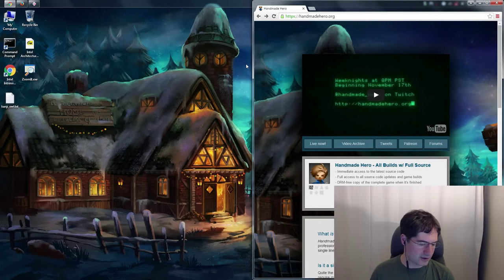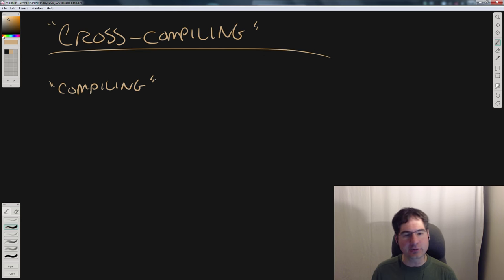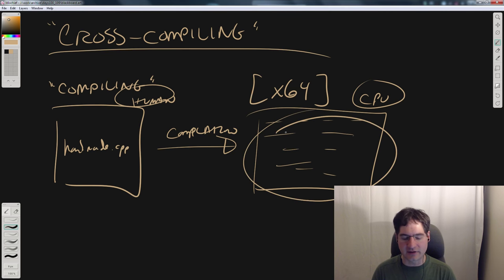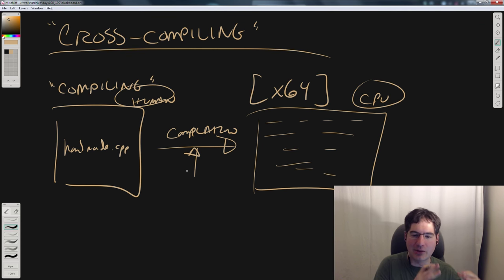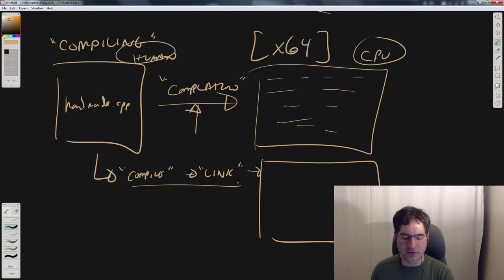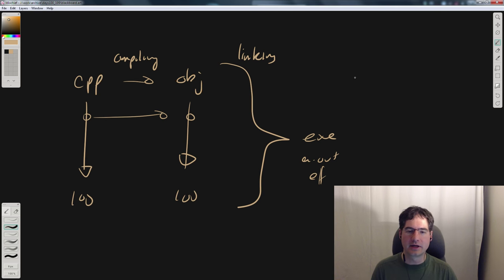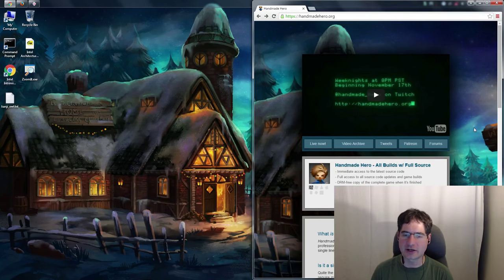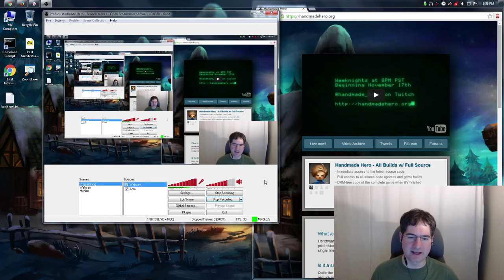Handmade Hero Chat 004